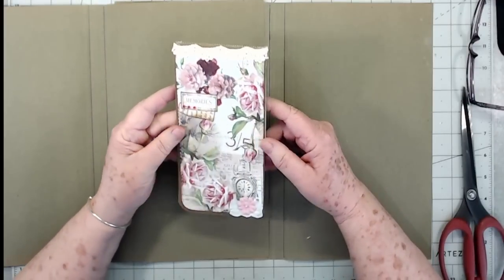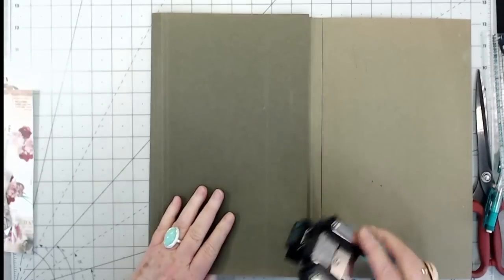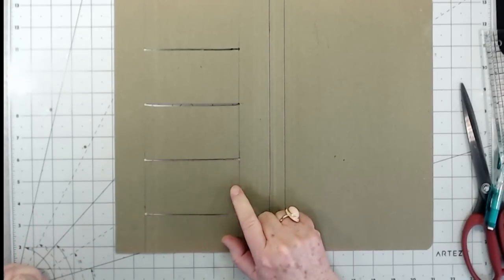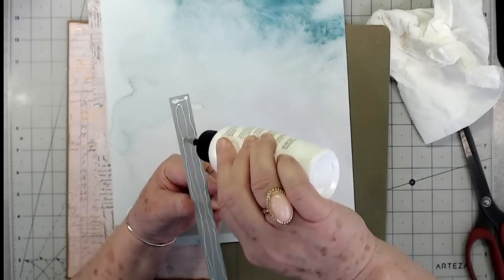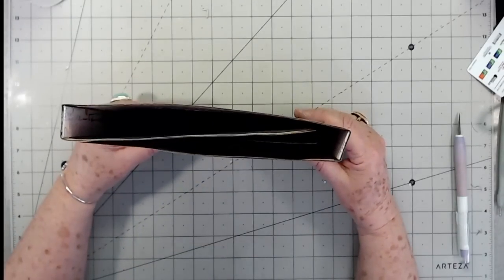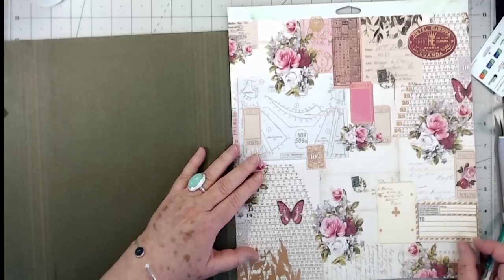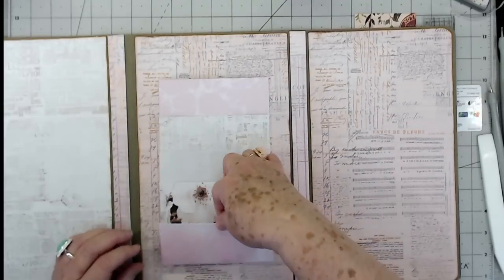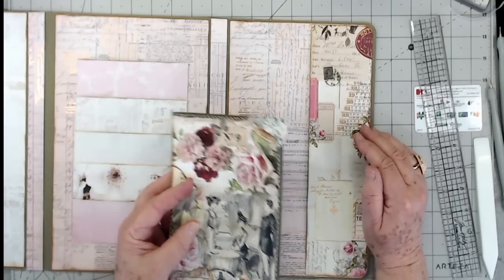UPCYCLED HANGING FILE FOLDER INTO A DOUBLE FOLIO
Upcycled hanging file folder into a beautiful folio with coffee dyed pages.

Make sure to scroll down for links to all the products I used. You may have to click “show more” or the little arrow at the top right to expand the description.